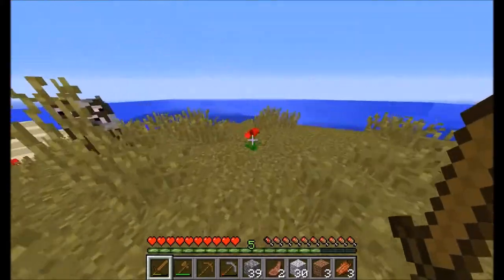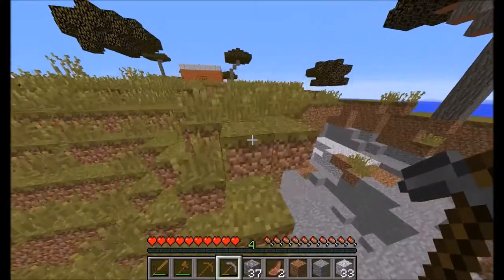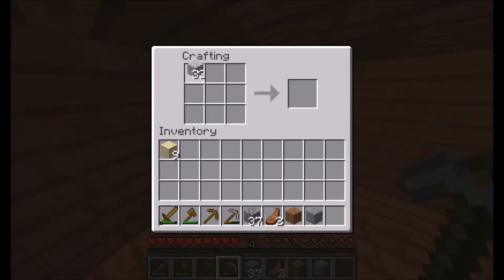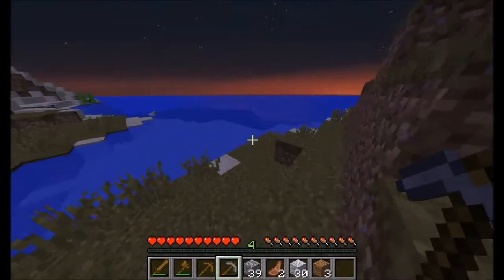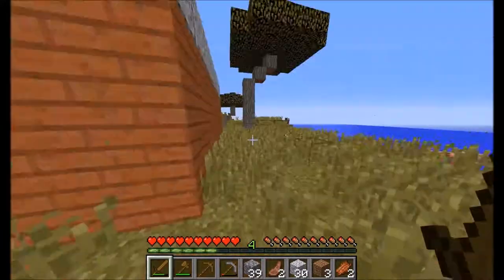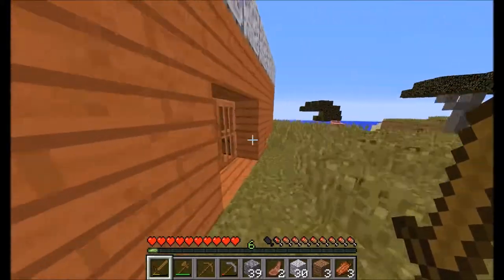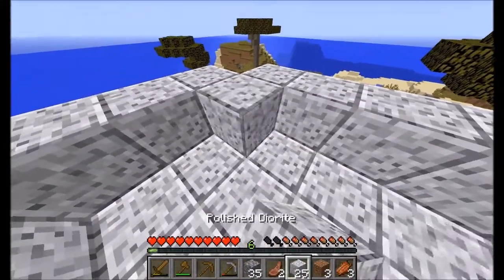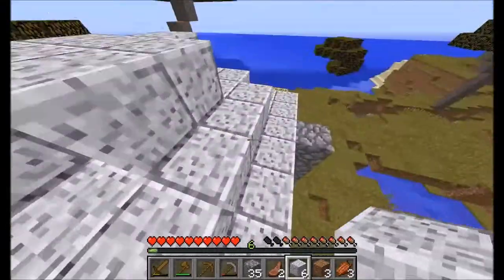Minecraft letsplay #3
Join Garfish playing Minecraft as he mines'for resources, finishes building the roof and encounters monsters.